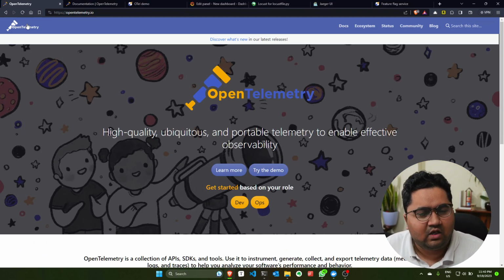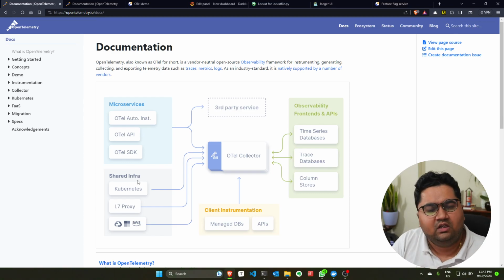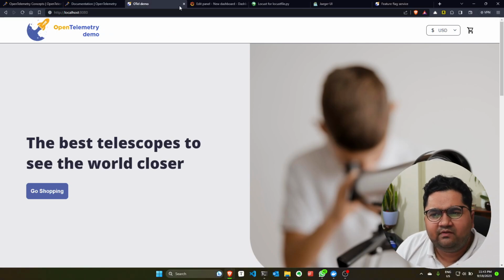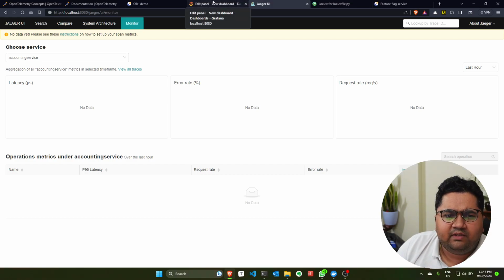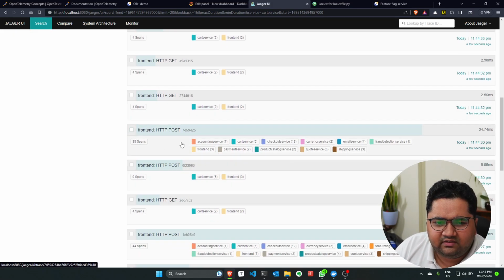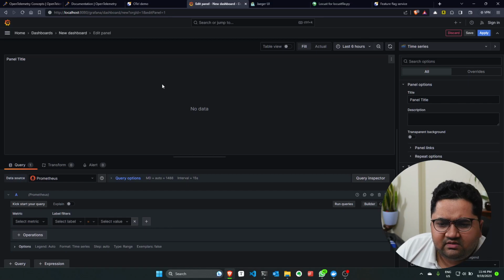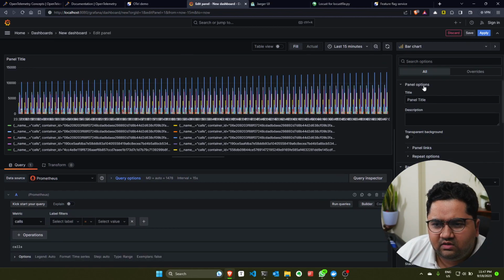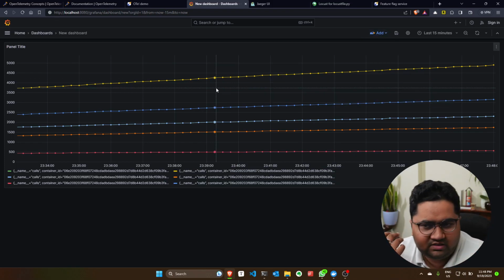Observability with OpenTelemetry: A Deep Dive with Grafana, Jaeger, and Locust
📌 Explore the world of observability and learn how to harness the power of OpenTelemetry in this in-depth tutorial!

🚀 Key Highlights:

🔵 Introduction to Observability 🕵️‍♀️
Understand the importance of observability in modern software systems.
Learn how it differs from monitoring and logging.

📈 Grafana for Data Visualization 📊
Dive into Grafana and its role in visualizing observability data.
Explore dashboards, panels, and data source integration.

🔍 Jaeger for Distributed Tracing 🌐
Discover Jaeger, a powerful tool for tracing requests through microservices.
Learn how to set up Jaeger for your applications.

🐦 Locust for Load Testing 📦
Get hands-on with Locust and simulate real-world traffic to your services.
Understand the importance of load testing in observability.

📡 OpenTelemetry Deep Dive 🚀
Explore the core concepts of OpenTelemetry and how it standardizes observability instrumentation.
Learn how to integrate OpenTelemetry into your applications.

Don't miss out on this opportunity to level up your observability game! 🚀👁️‍🗨️